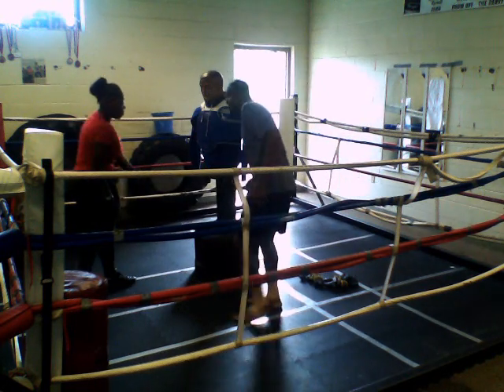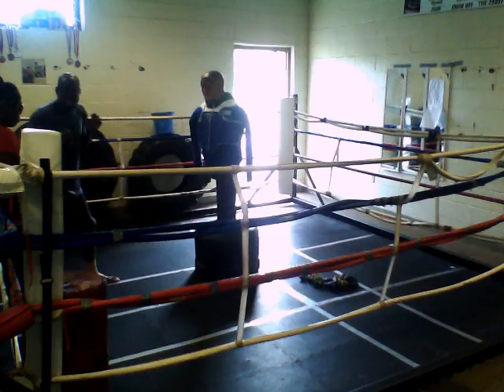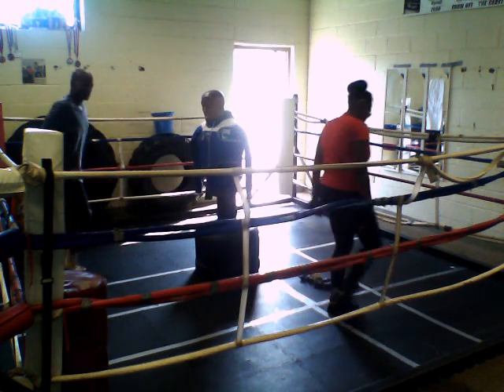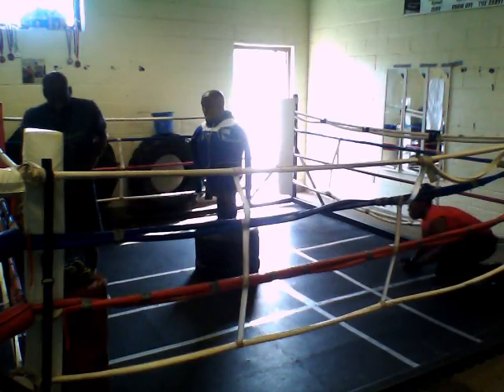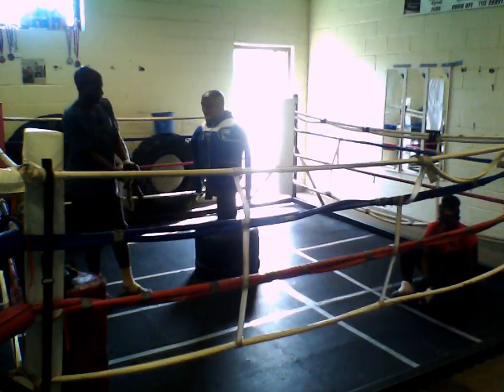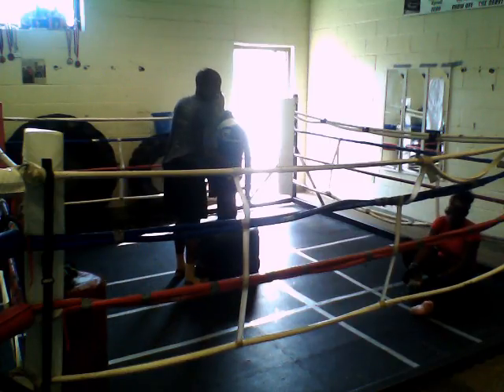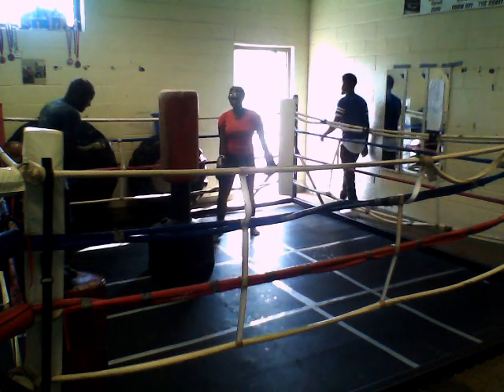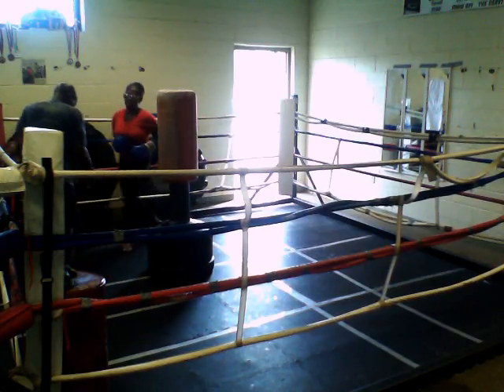Fight Science for Seniors - Newburgh Kickboxing Club September 2016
Newburgh Hook Elite Boxing Club/EBC Ministry

Newburgh Kickboxing Club Practice Session

Level One   - Come in for a free evaluation

Must have:  boxing gloves, wraps, perfect pushups, elastic bands, yoga mat, good audio